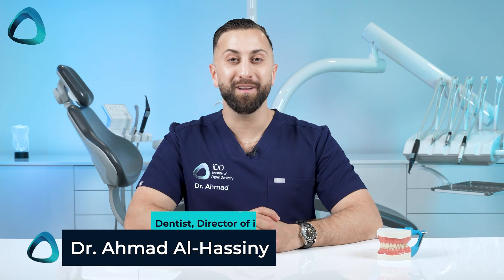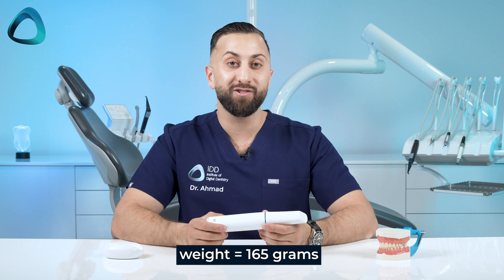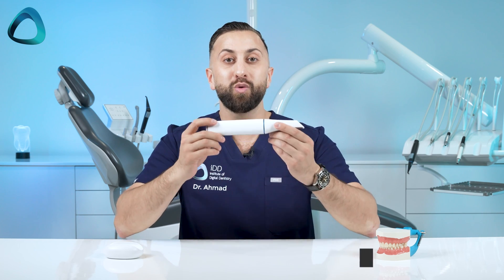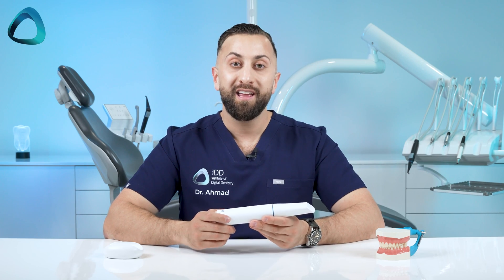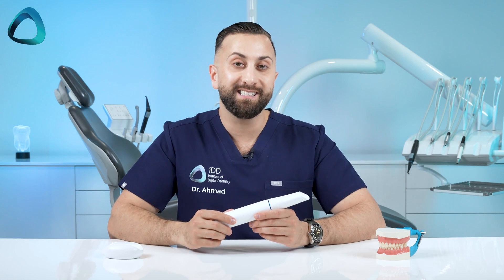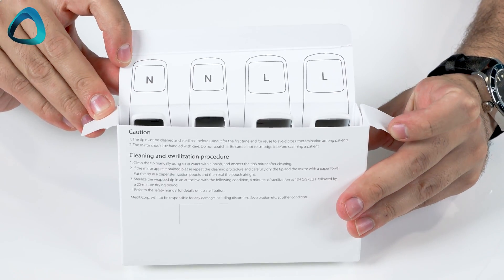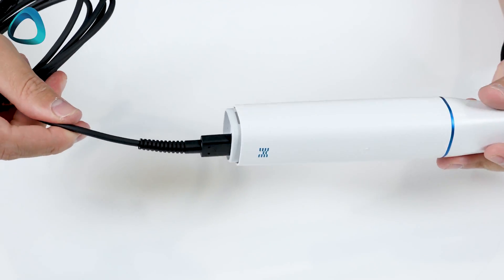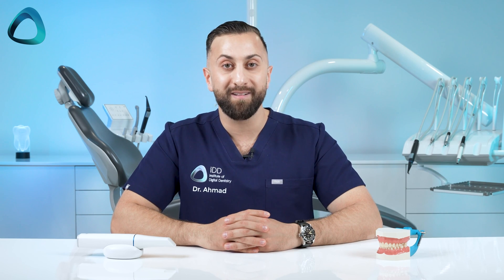Medit Launches the i900: The Smallest & Lightest Intraoral Scanner on the Market | iDD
The Medit i900 intraoral scanner has just been released, and in this video, we go over its features and how it compares to other scanners on the market.

As one of the first to beta-test this device, we share our exclusive insights and experiences with you.

See how the Medit i900 compares to other leading scanners in this iDD compares article

Medit, a leading name in digital dentistry, has focused on creating the lightest and most compact scanner ever with the i900.

Weighing just 165 grams and measuring 35mm in width, making it one of the lightest mainstream scanners available today.

Surprisingly, the i900 is a wired scanner, bucking the trend of wireless devices. This allows for a more compact design by eliminating the need for battery components.

The scanner features a "unibody design," a single-piece construction with no joints, making it easier to clean and maintain.

One of the most innovative aspects of the i900 is its touch interfaces. With a touch band, touch pad, and menu button, Medit has replaced traditional scanner buttons, providing a unique user experience.

The new optical engine, powered by 10-bit imaging technology, improves scanning speed, depth of field, and color rendering.

The i900 comes with three different scanner head sizes, including a larger option for increased field of view. Each tip can be autoclaved up to 150 times, ensuring durability.

Priced at $24,500 USD, the Medit i900 is the company's most premium scanner to date. While it requires calibration every three months, it offers ultra-fast preheating and no subscription or yearly fees.

Chapters:
00:00 Introducing the Medit i900: The Latest in Digital Dentistry
00:15 Compact Design and Revolutionary Features
00:43 Innovative Scanning Technology and True-to-Life Imaging
01:15 Ergonomic Design and Touch Interface
03:07 Enhanced Scanner Tips and USB-C Connectivity
04:15 Seamless Experience and Extended Warranty
04:37 Conclusion and Final Thoughts